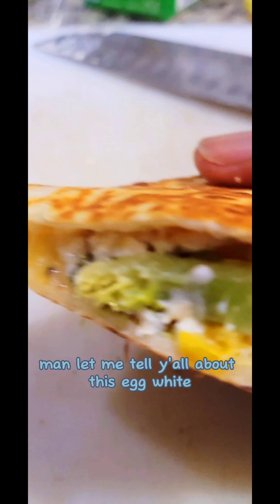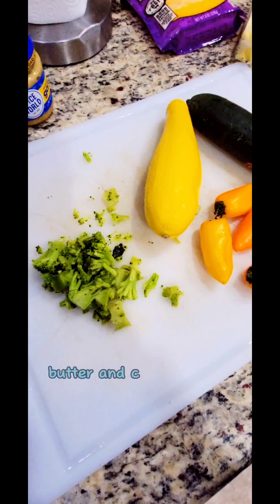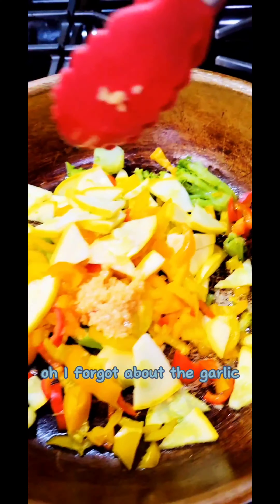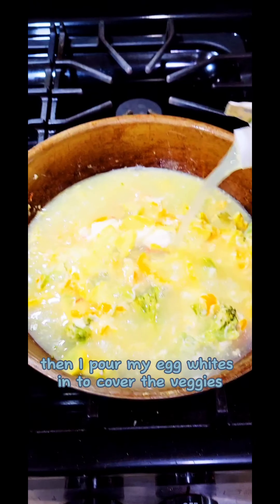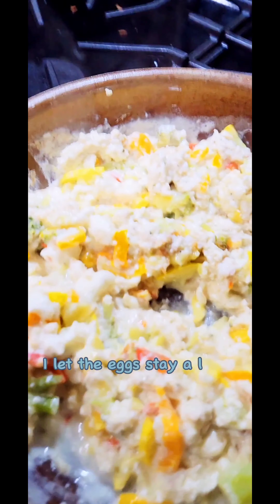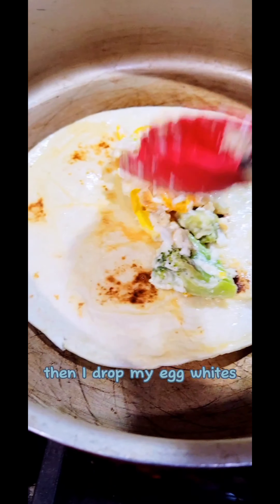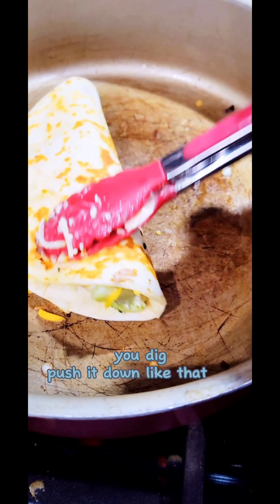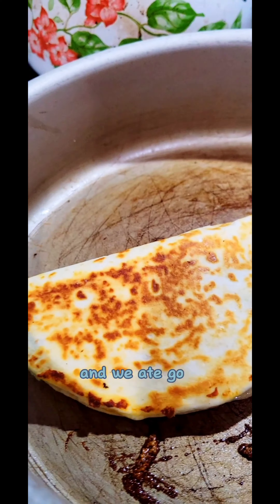😋Eggwhite Veggie Quesadillas